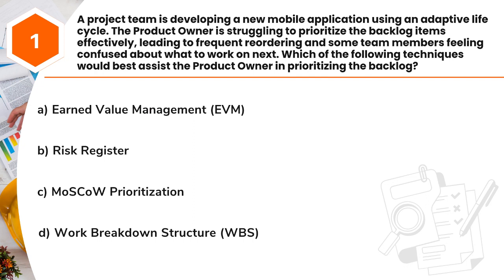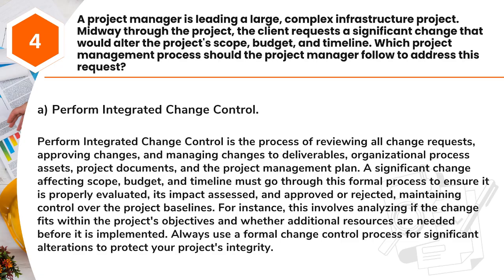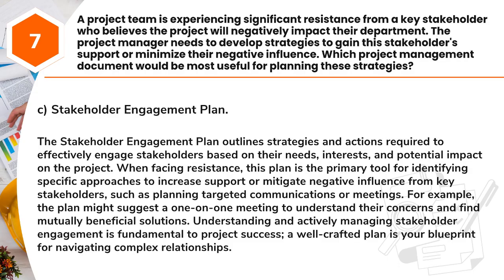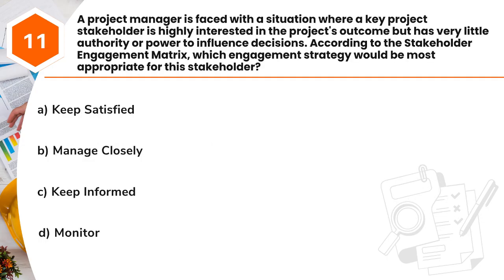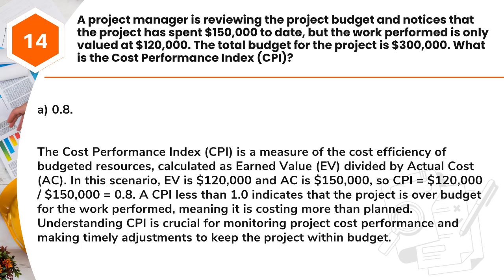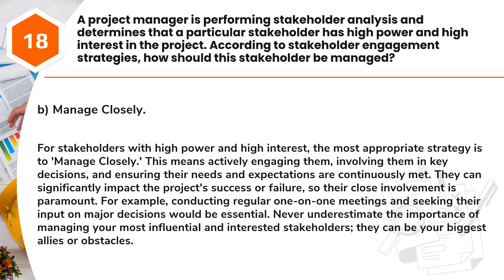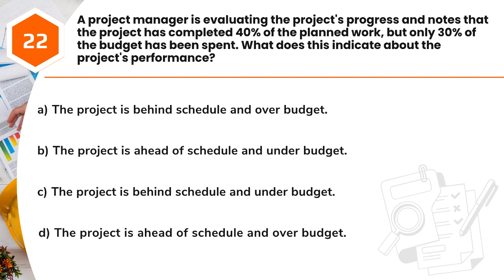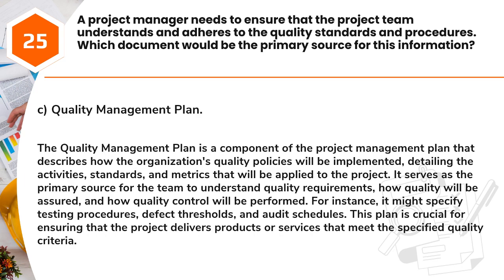PMP Test Questions 2026 - Project Management Practice Exam (25 Most Asked Questions)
Preparing for the PMP exam in 2026 means mastering not only the PMBOK® Guide but also the ability to apply project management principles across predictive, agile, and hybrid environments. This video provides 25 of the most asked PMP exam questions with detailed answers and explanations to help you strengthen your understanding, sharpen your decision-making skills, and build confidence for exam day.

In this session, you’ll review critical topics including MoSCoW prioritization, Earned Value Management (EVM), integrated change control, stakeholder engagement strategies, issue logs, risk registers, agile events like sprint reviews and retrospectives, and project closing processes. Each question is paired with a clear explanation that reinforces both the correct answer and the reasoning behind it, ensuring you not only know what’s right but also why it’s right.

This video is perfect for PMP candidates, project managers, and professionals seeking to refine their knowledge of project lifecycles, scheduling, cost management, quality processes, and stakeholder management. Whether you’re studying for certification or looking to improve your real-world project management skills, these practice questions will guide you in applying PMI standards effectively.

If you found this video helpful, be sure to subscribe for more PMP exam prep content, share it with fellow test-takers, and comment with the topics you’d like us to cover next.